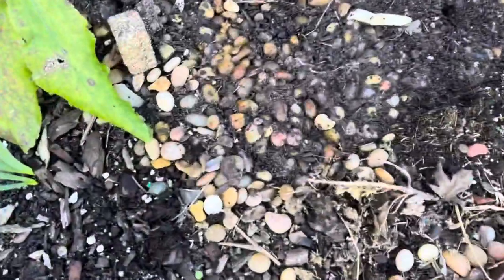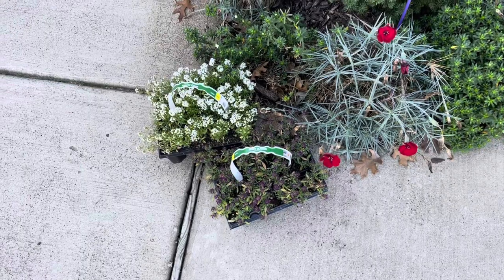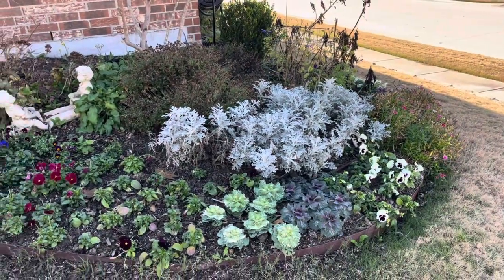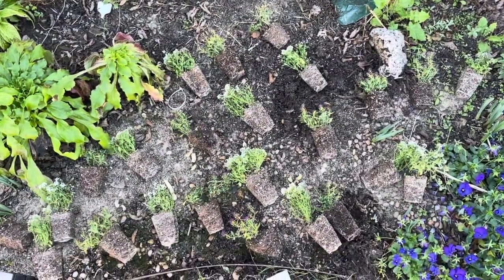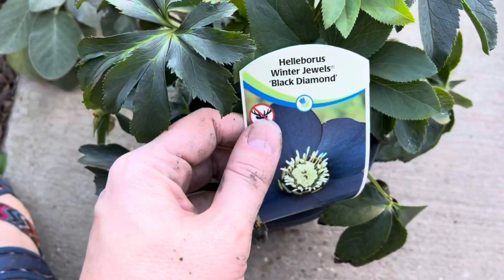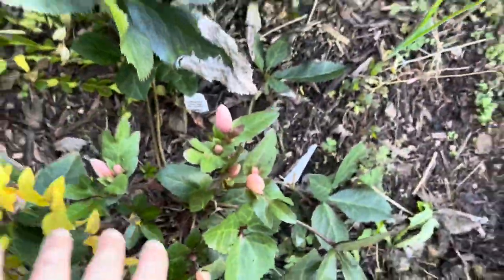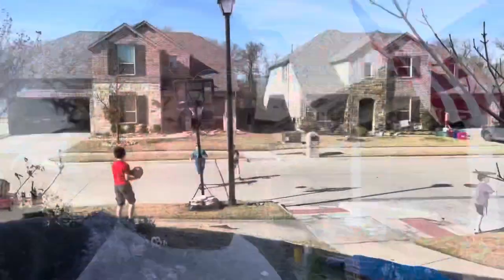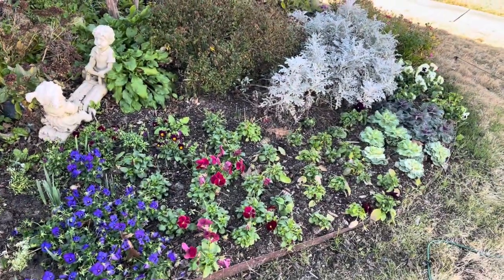Hellebore & Alyssum 🌸🌸🌸 || Winter Gardening || Flowers To Grow During The Winter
I'm taking advantage of the warm weather to get a few more plants in the ground including hellebore and alyssum. Enjoy!